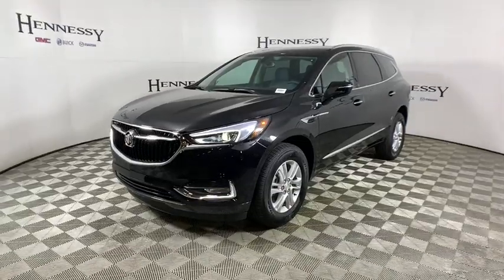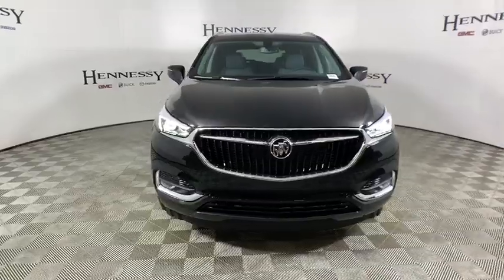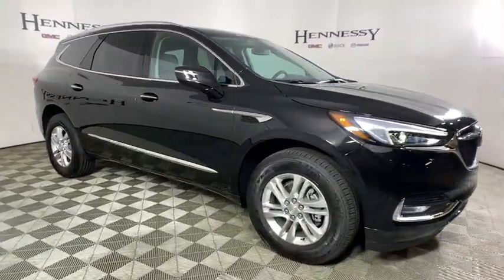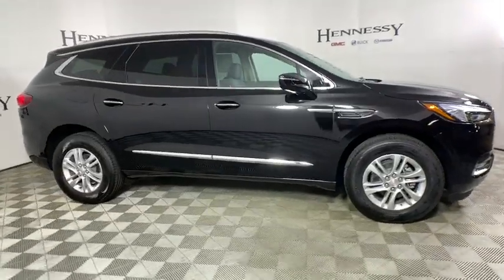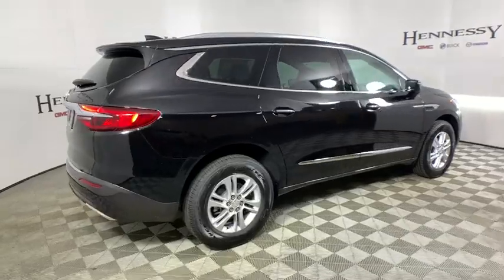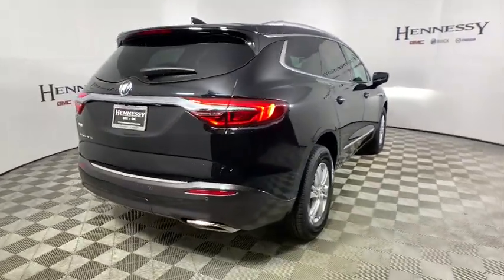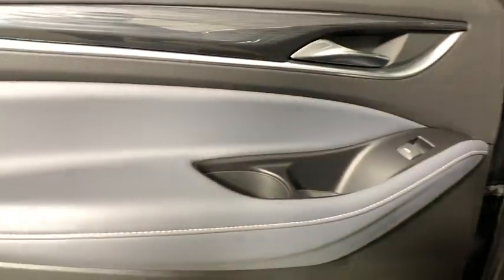2020 Buick Enclave Morrow, Peachtree City, Newnan, McDonough, Union City, GA B5553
Ebony Twilight Metallic New 2020 Buick Enclave available in Morrow, Georgia at Hennessy Mazda Buick GMC. Servicing the Peachtree City, Newnan, McDonough, Union City, GA area.

Price includes: $2,000 - GM Bonus Cash Program. Exp. 12/02/2019, $1,500 - GM Consumer Cash Program. Exp. 12/02/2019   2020 Buick Enclave Essence Ebony Twilight Metallicbrbr120-Volt Power Outlet, 18 Painted Aluminum Wheels, Auto High-beam Headlights, Blind spot sensor: Lane Change Alert with Side Blind Zone Alert warning, Bose Performance-Enhanced 10-Speaker System, Front Power Sliding Moonroof, Power Liftgate, Preferred Equipment Group 1SL, Radio: Buick Infotainment Sys AM/FM Stereo w/Nav, Rear Parking Sensors, SiriusXM w/360L, Sound & Sites Package.brbr18/26 City/Highway MPGbrbrPlease click on 'Window Sticker' button for full list of features and options. Please view this listing on Hennessy's website for access to manufacturer window stickers and the most current pricing and availability on all new vehicles. Before visiting the store, please review the information in the 'Before You Arrive' tab that is part of every listing on Hennessy's Website. It will only be honored with a printed copy of this coupon presented in person at the store. Please confirm the accuracy of the included equipment by calling us prior to purchase.brbrWe have a strong and committed sales staff with many years of experience satisfying our customers' needs. Feel free to browse our inventory online, request more information about vehicles, set up a test drive or inquire about financing! Hennessy is proudly serving... Atlanta, Buckhead, Duluth, Suwanee, Alpharetta, Cumming, Gainesville, Flowery Branch, Buford, Roswell, Jasper, Canton, Woodstock, Peach Tree, South Carolina, North Carolina, Florida, Ball Ground, Douglasville, Alpharetta, Marietta, Sandy Springs, Dunwoody, Johns Creek, Lawrenceville, Lilburn, Chamblee, Stone Mountain, Vinings, Norcross, Oakwood, Sugar Hill, Athens, Kennesaw, Dawsonville, Morrow, Monroe,New Bern, Kinston, Greenville, Fayetteville, Goldsboro, Wilmington, Greensboro, Jacksonville, Raleigh, Florence, Georgetown, Moorehead City. If you don't see what you are looking for, click on CarFinder, fill out the form, and we will let you know when vehicles arrive that match your search! We look forward to serving you!